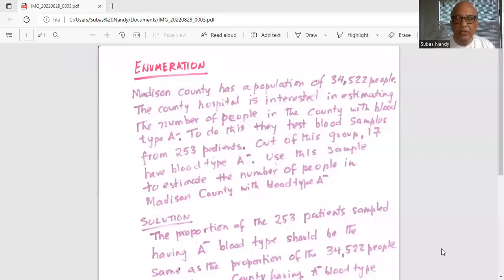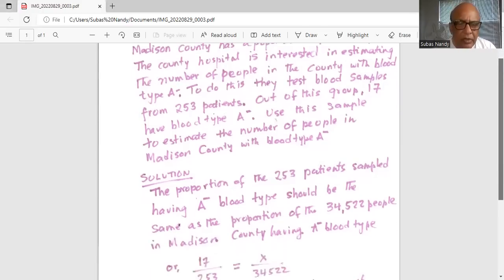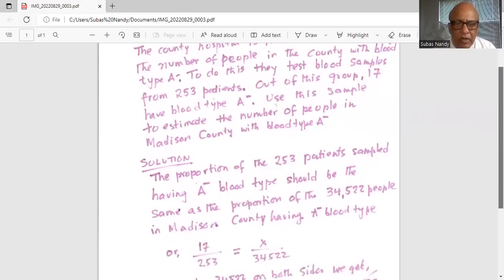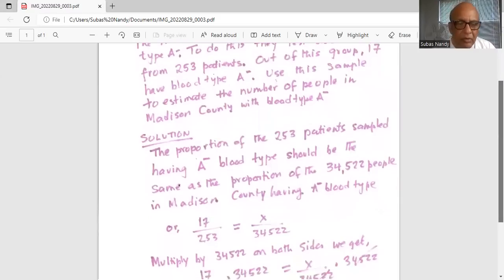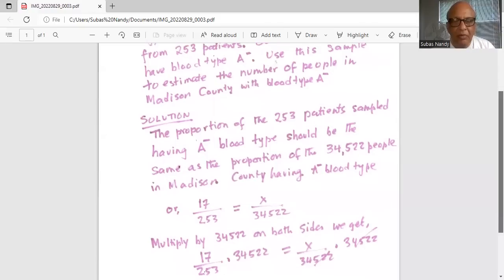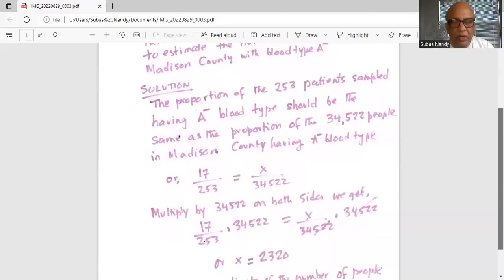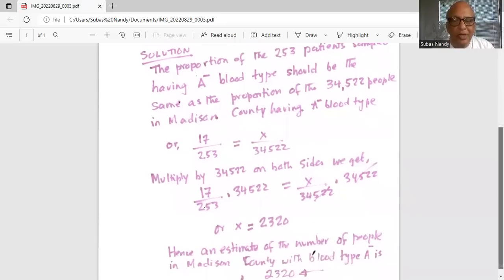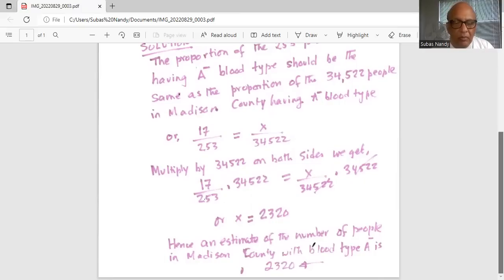Population Size Estimation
Mathprof did his Post Doctoral research at MIT, after obtaining his Doctorate degree at Penn State University. At present he is a Math faculty member at a major US University After you subscribe to Mathprof, and review Dr. Nandy's easy-to-understand solutions to a variety of Math problems, your math score is guaranteed to increase!